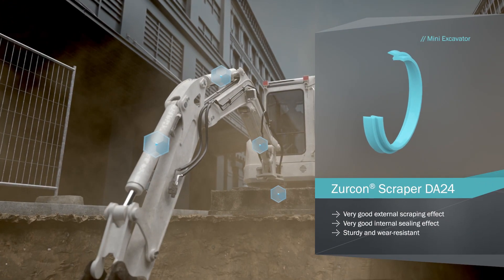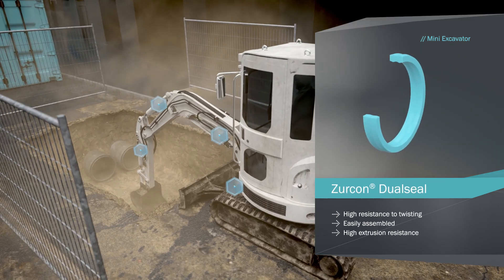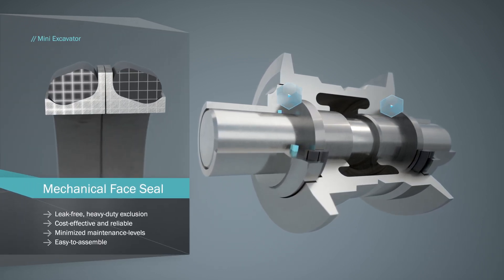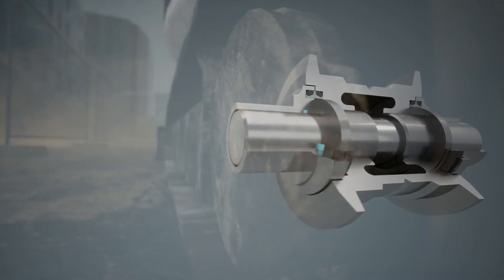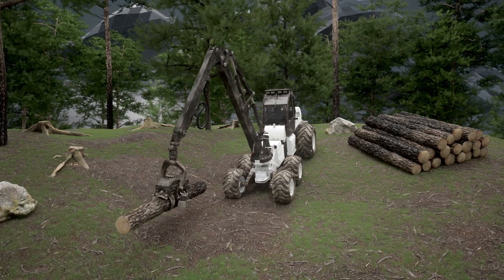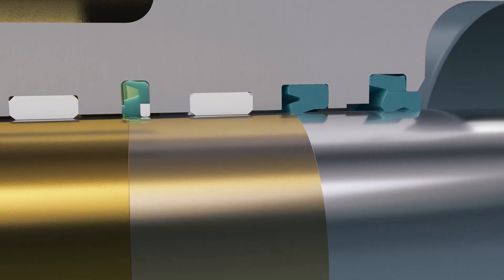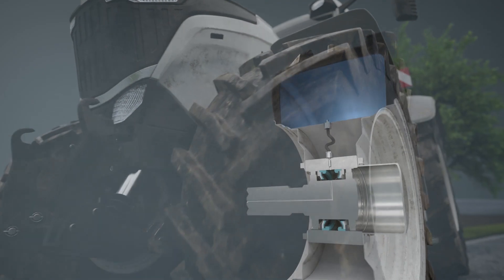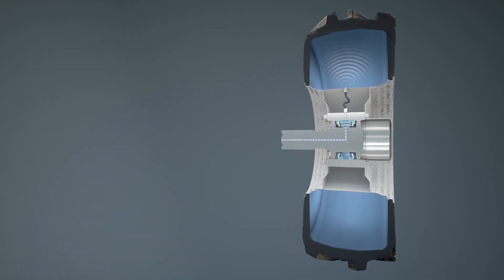Sealing Solutions for Off-Highway Equipment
Hydraulics in construction, mining and agricultural vehicles provide the power to lift, move and dig, year-round, and under any conditions. Seals need to be able to match that commitment - delivering long-lasting performance and supporting the efficient operation of equipment.